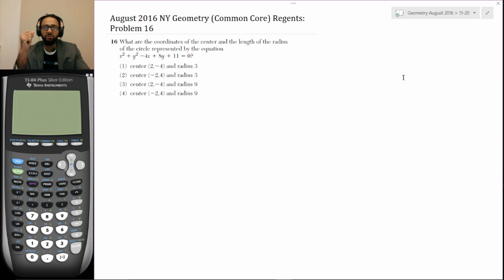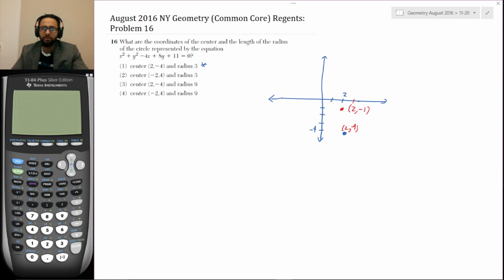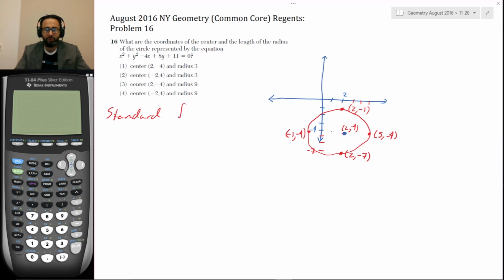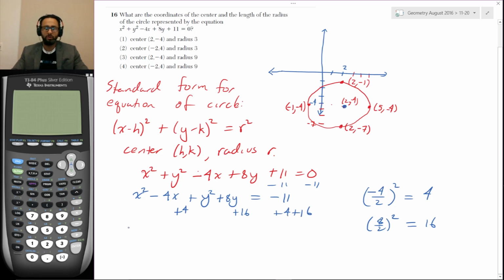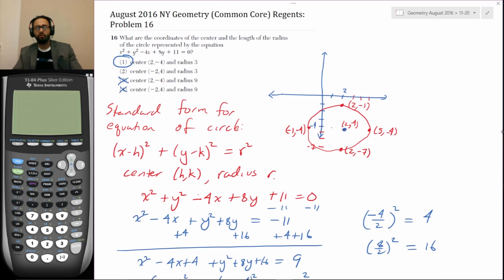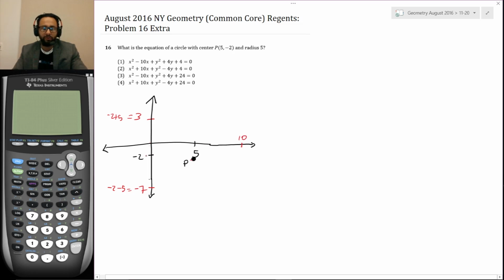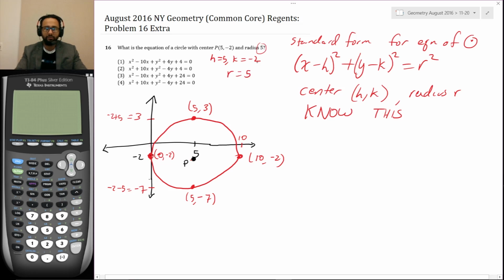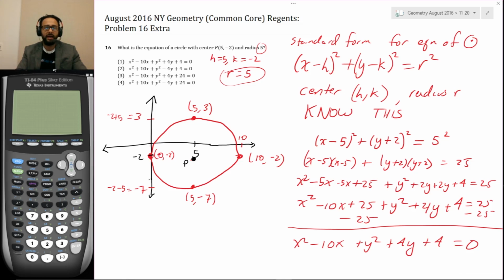Problem 16, August 2016 Geometry (Common Core) Regents Exam - JuanTutors.com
Problem 16: What are the coordinates of the center and the length of the radius of the circle represented by the equation
x^2 + y^2 + 4x + 8y + 11 = 0?
(1) center (2,4) and radius 3
(2) center (2,4) and radius 3
(3) center (2,4) and radius 9
(4) center (2,4) and radius 9

What is the equation of a circle with center P(5,-2) and radius 5?

(1) x^2-10x+y^2+4y+4=0
(2) x^2+10x+y^2-4y+4=0
(3) x^2-10x+y^2+4y+24=0
(4) x^2+10x+y^2-4y+24=0